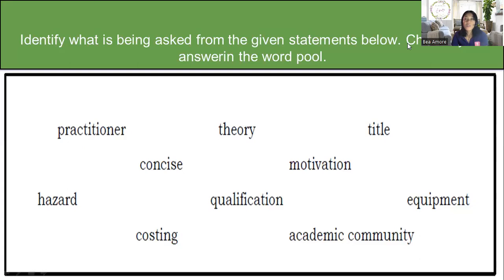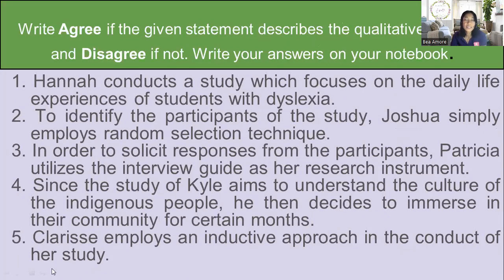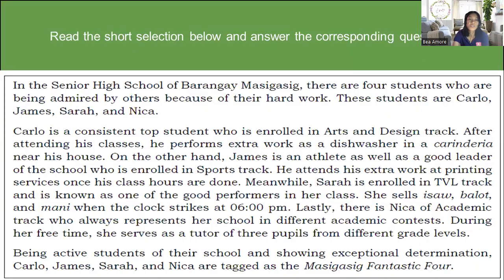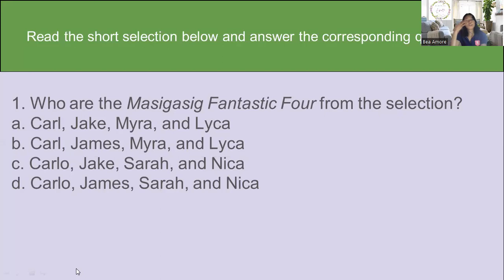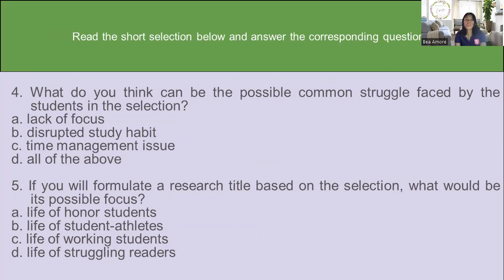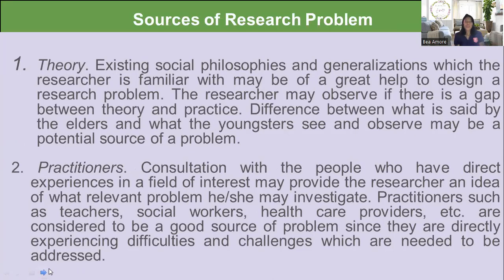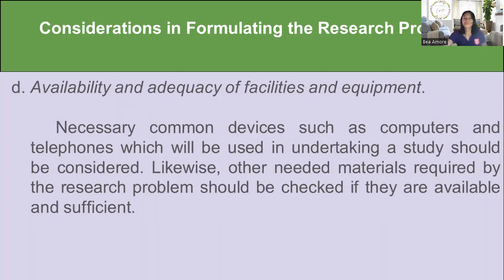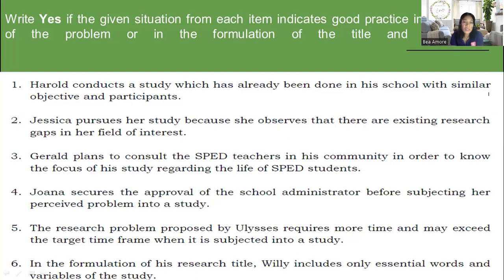1 RESEARCH PROBLEM AND THE TITILE